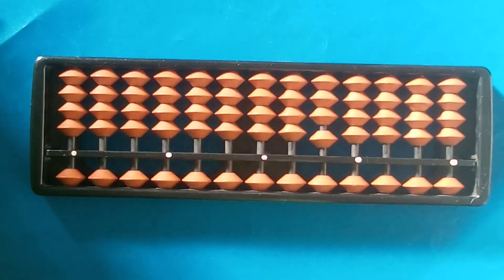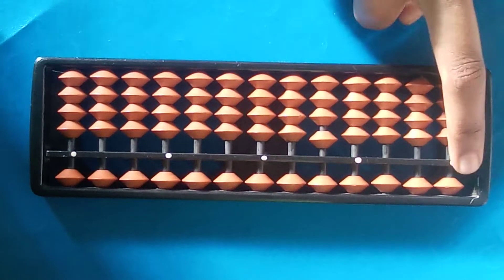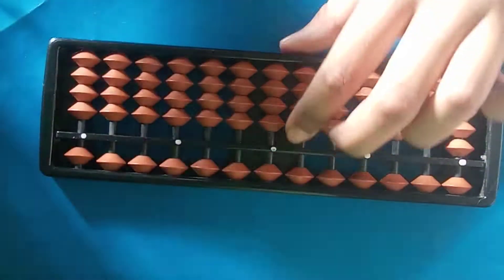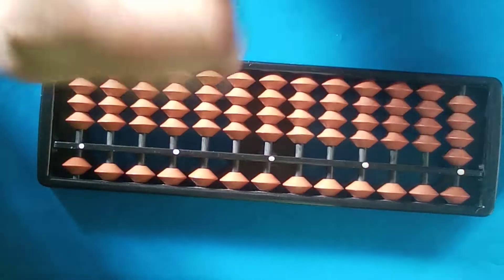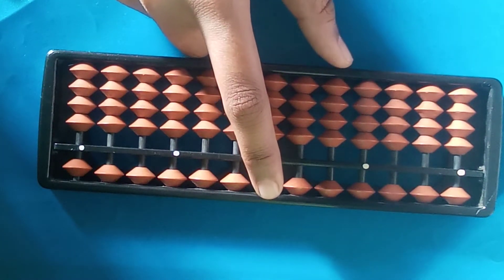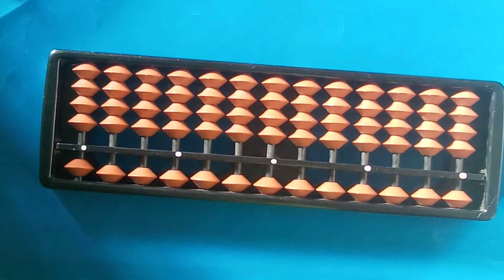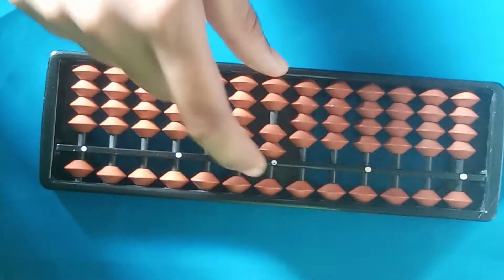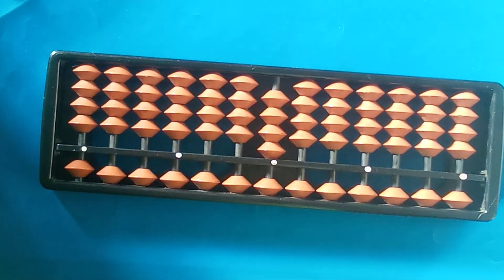First Step of Abacus